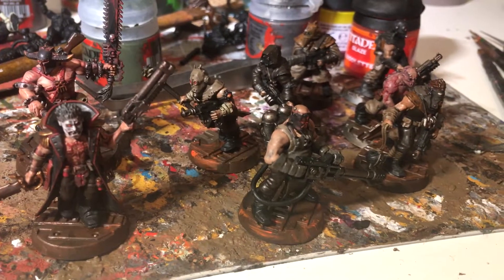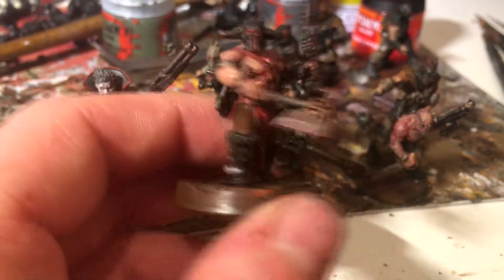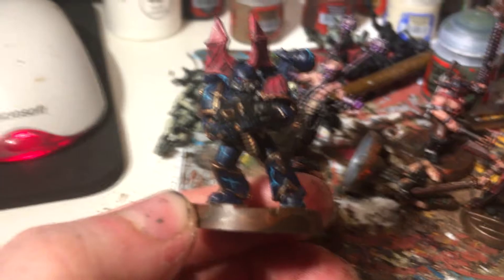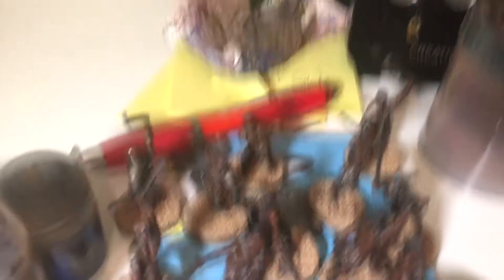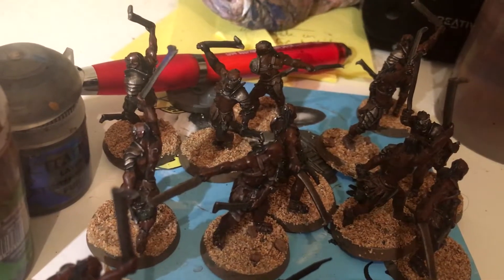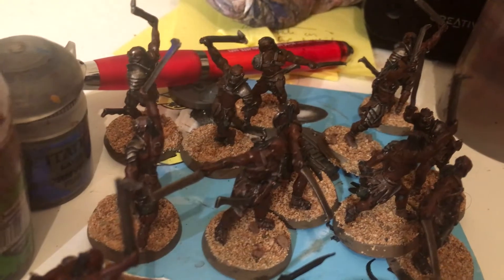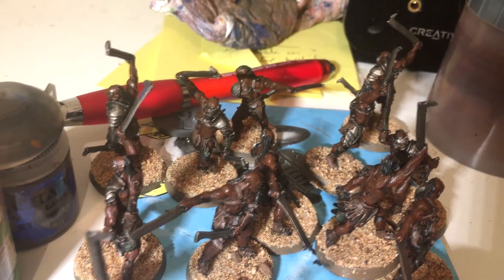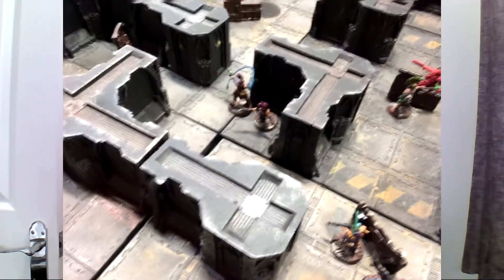Ep 13 - Necromunda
This weeks episode sees us venture into Necromunda